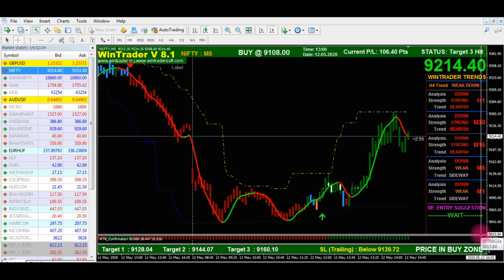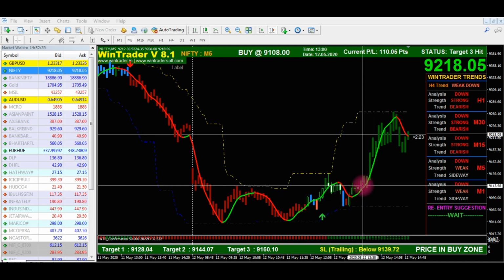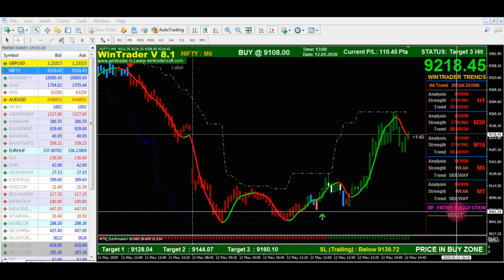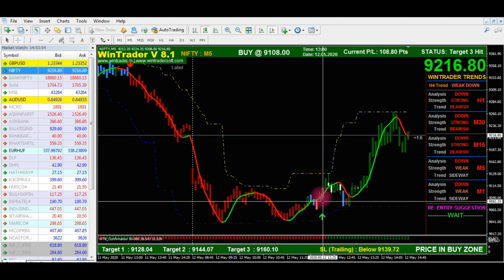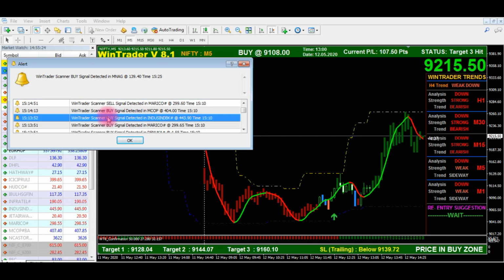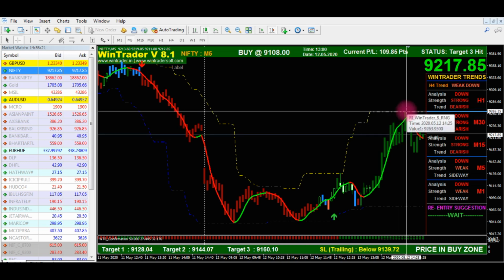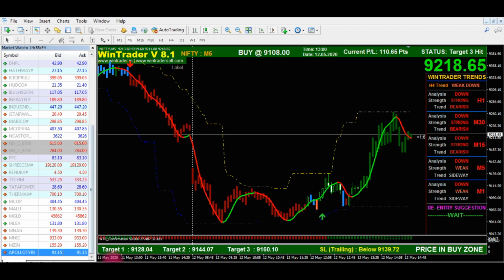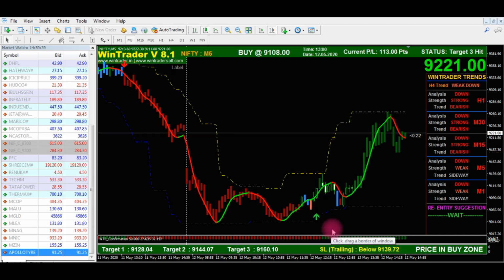NSE NIFTY Future Trading with Rs. 11250 Profit (150 Points) with WinTrader Buy Sell Signal Software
The best selling and performing buy sell signal software for Indian Stocks, Commodity and Currency market with more than 11 years of a successful market presence in India. Now the latest version is WinTrader V8.1 and Scanner 1.2
For More details and Free demo:
Call: Syam Mohan : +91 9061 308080 | 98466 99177
Skype: syammohants1